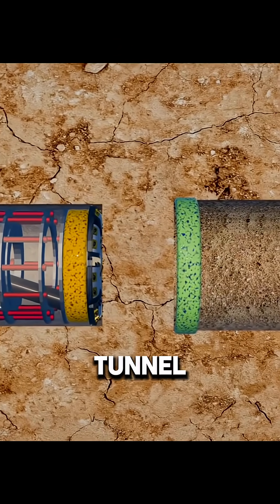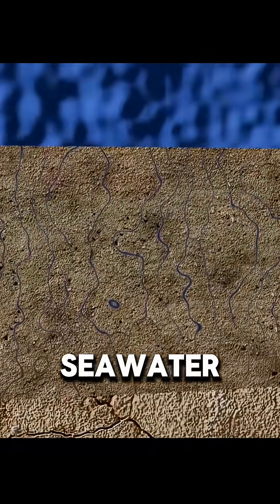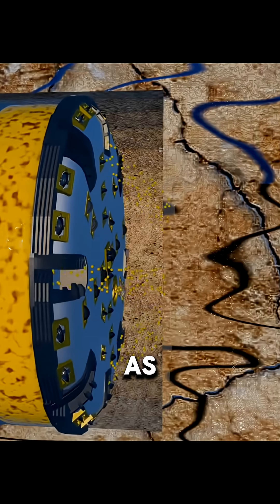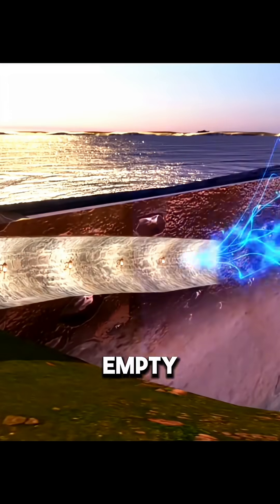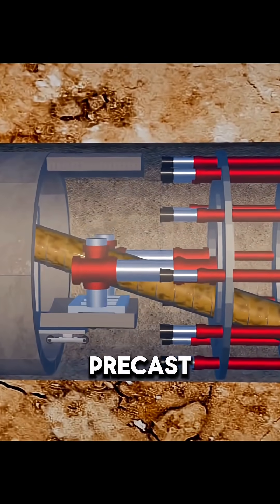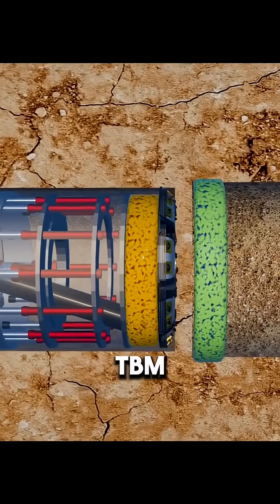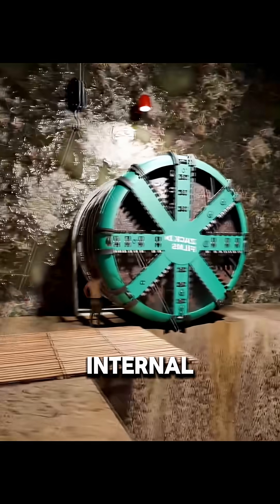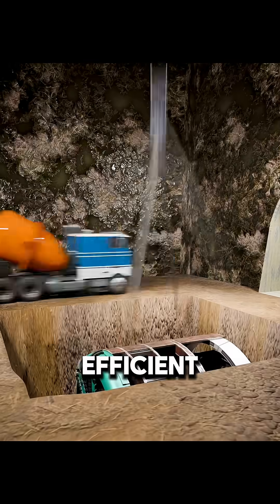How to dig an undersea tunnel?building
How to dig an undersea tunnel?